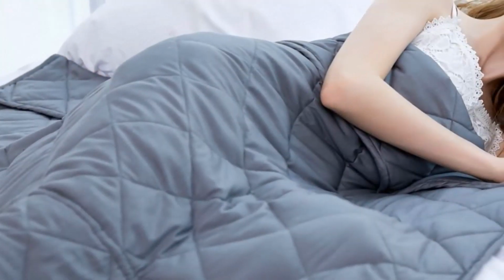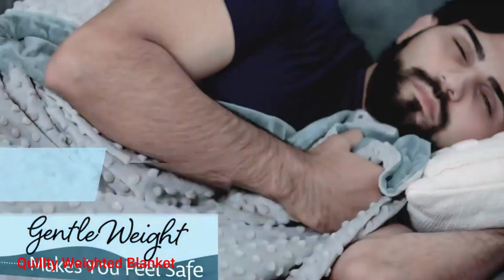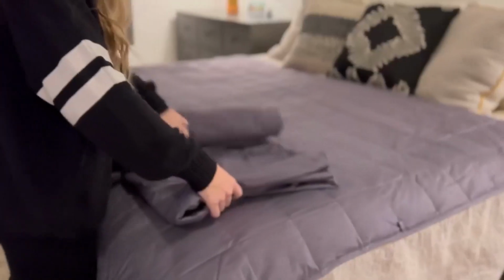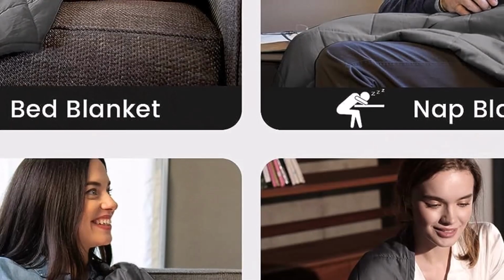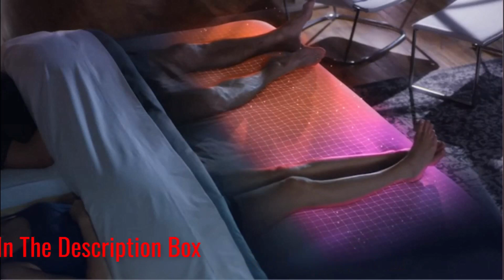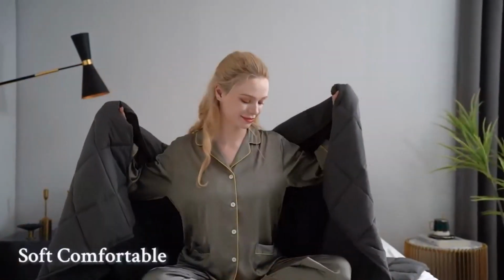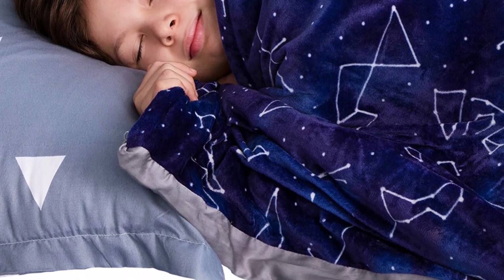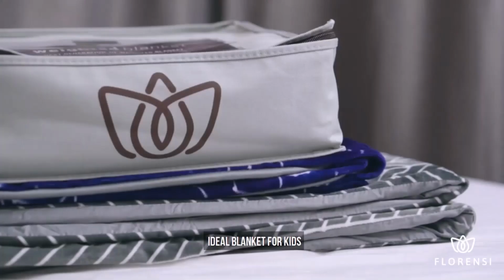Unwind and Rejuvenate: Top-Rated Weighted Blankets for a Calmer You!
📌Product Link📌
✅ My Picks ✅1.Quility Weighted Blanket
✅ Best Value ✅2.ZonLi Weighted Blanket
✅ For Beginners ✅3.ZZZhen Weighted Blanket
✅ Premium ✅4.Topcee Weighted Blanket
✅ Trending ✅5.Florensi Weighted Blanket
In a world teeming with hustle and bustle, finding moments of true relaxation can seem like an elusive dream. But amidst the chaos, there lies a simple yet profound solution – the comforting embrace of weighted blankets.

Weighted blankets, with their gentle pressure and deep touch stimulation, harness the power of deep pressure therapy to promote relaxation, reduce stress, and enhance sleep quality. As you snuggle beneath their comforting weight, your body releases tension, anxiety melts away, and your mind eases into a state of tranquility.

Experience the Transformative Power of Deep Pressure Therapy

Weighted blankets simulate the deep pressure sensation of a comforting hug, activating the body's parasympathetic nervous system, responsible for relaxation. This gentle pressure triggers the release of serotonin and dopamine, neurotransmitters that promote feelings of well-being and happiness.

A Haven for Restful Sleep

For those struggling with restless sleep or insomnia, weighted blankets offer a soothing remedy. The gentle pressure helps regulate your body's natural sleep-wake cycle, promoting deeper, more restful sleep. As you drift off to sleep, you'll experience a sense of calm and serenity, allowing your body and mind to fully recharge.

Beyond Sleep: Enhanced Well-being Throughout the Day

The benefits of weighted blankets extend far beyond a good night's sleep. Throughout the day, they can provide relief from anxiety, stress, and even physical discomforts. Whether you're seeking a moment of respite from a hectic day or striving to manage chronic pain, weighted blankets offer a soothing and supportive presence.

Choose the Right Weight for Your Needs

To maximize the benefits of weighted blankets, it's crucial to select the appropriate weight for your body size and needs. A general guideline suggests choosing a blanket that weighs approximately 10% of your body weight. However, individual preferences and needs may vary.

Embrace the transformative power of weighted blankets and embark on a journey to restful sleep, enhanced well-being, and a life infused with serenity. Let their gentle embrace lull you into a state of deep relaxation, allowing your body and mind to rejuvenate and thrive.